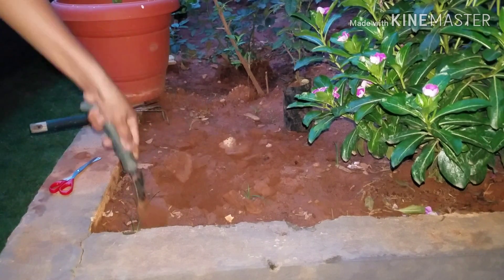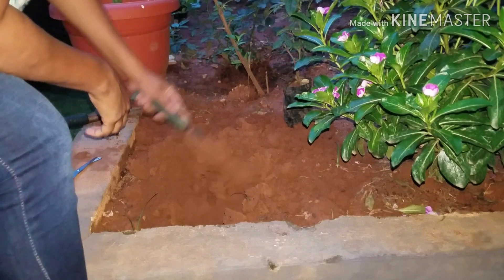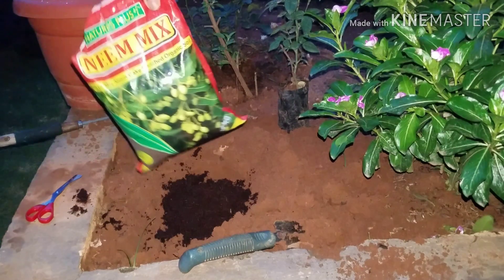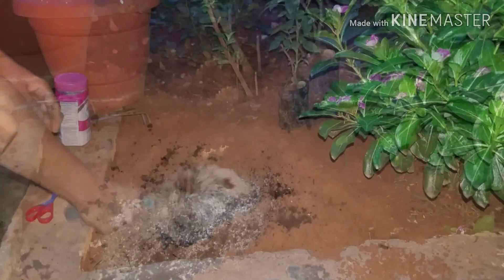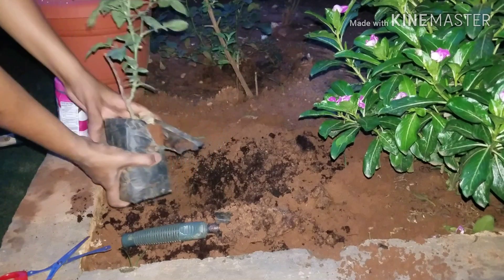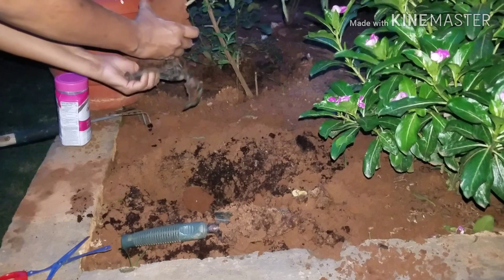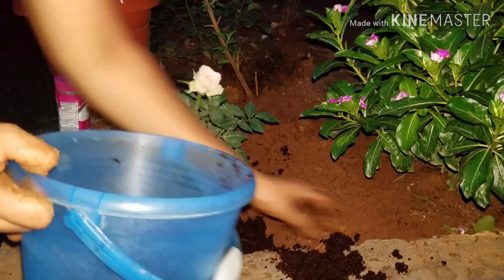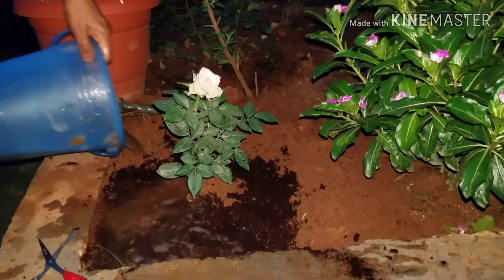How to use COCOPEAT to improve the quality of ground soil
In this video I have described how cocopeat can be used to change the quality of red clay soil for improved drainage and growing of plants.